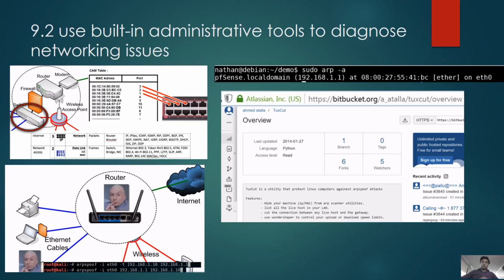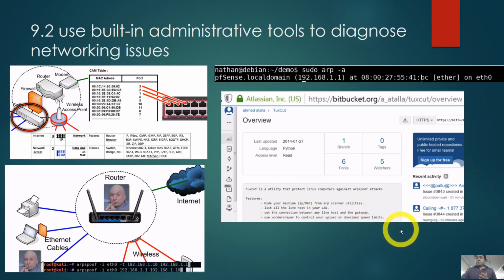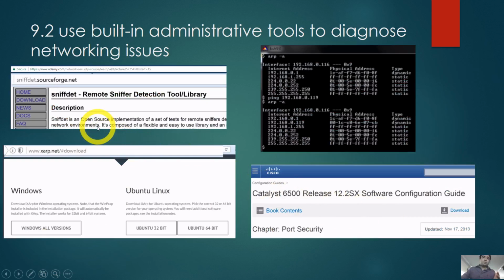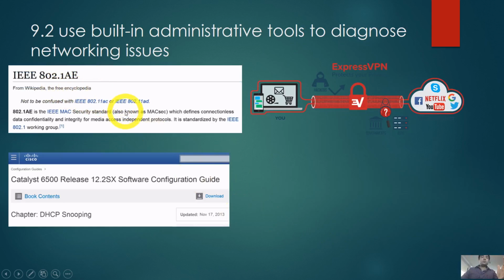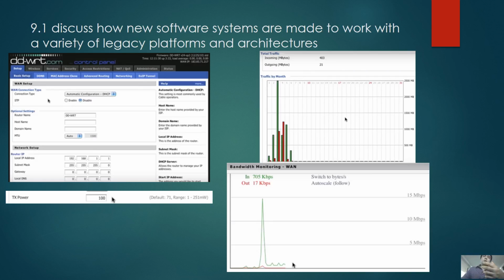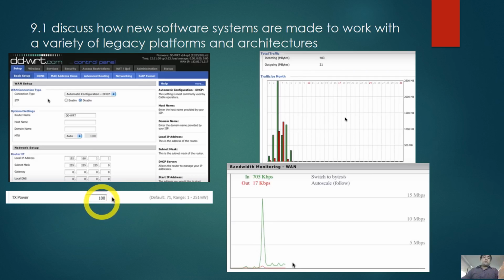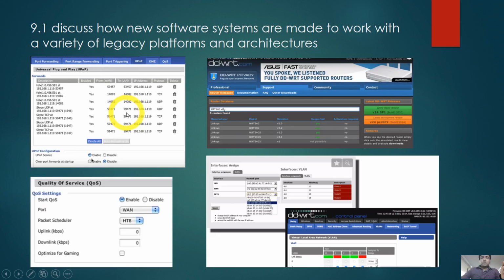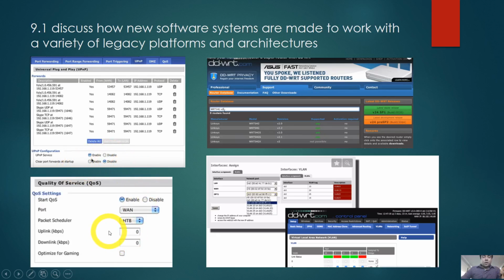9. apply knowledge of a variety of computer architectures, platforms..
9. apply knowledge of a variety of computer architectures, platforms, and operating systems to resolve networking issues associated with program code development, deployment, and maintenance
9.1 discuss how new software systems are made to work with a variety of legacy platforms and architectures
9.2 use built-in administrative tools to diagnose networking issues